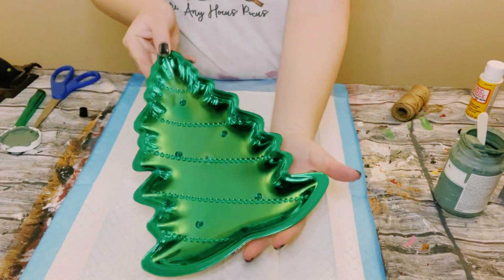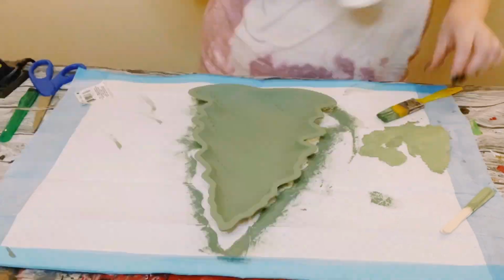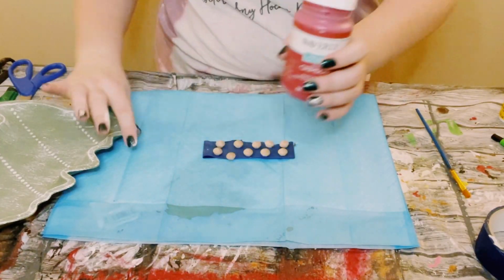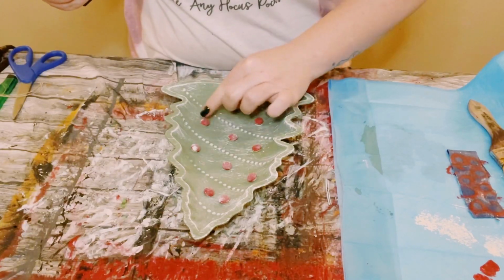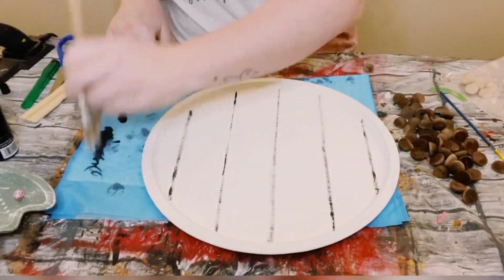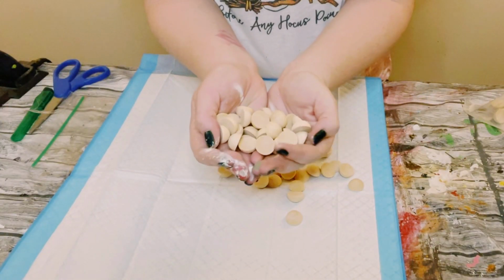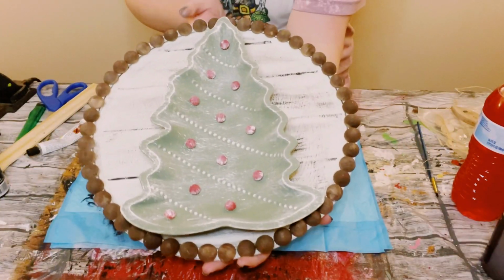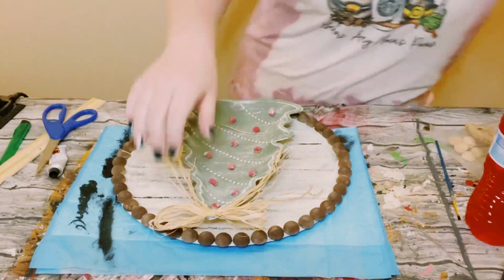Farmhouse Christmas tree pizza pan decor